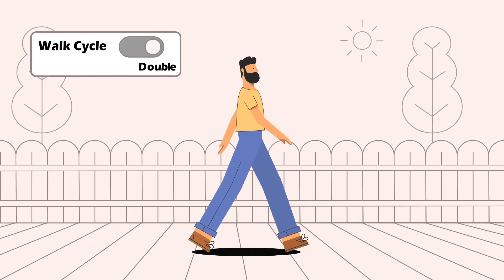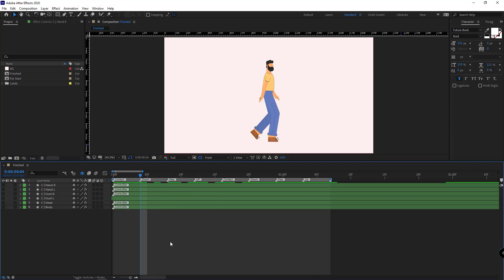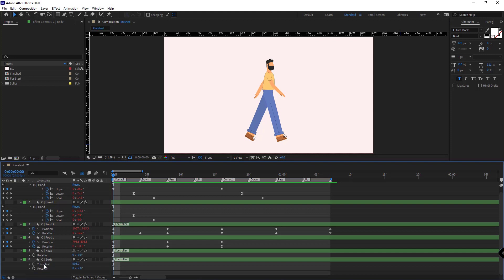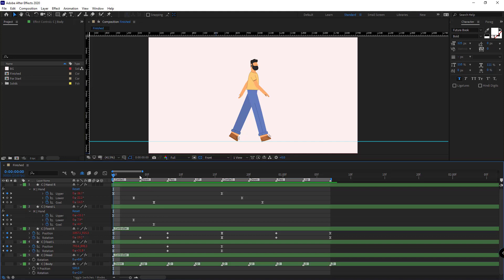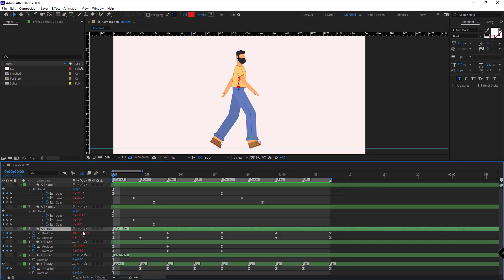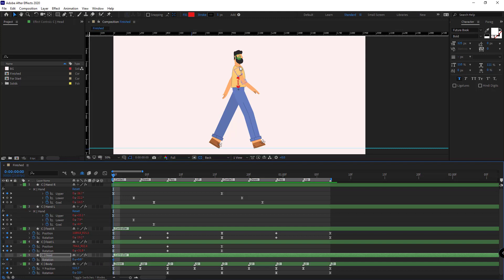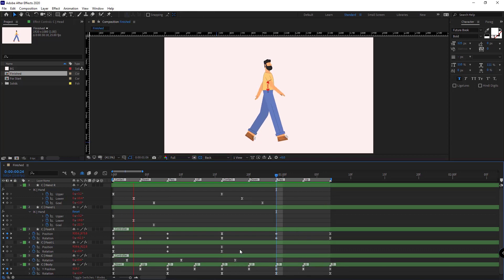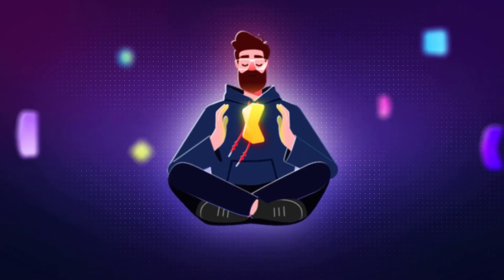Walk Cycle To Double Bounce Walk cycle Animation in After Effects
Hi guys, one of the most important topics of character animation is creating walk cycles, and to become a pro animator you must Understand how to create kinds of walk cycles, so in this after effects tutorial, I want to talk about double bounce walk cycle, and for speed up our work process, We want to convert the regular walk cycle to double bounce walk cycle.